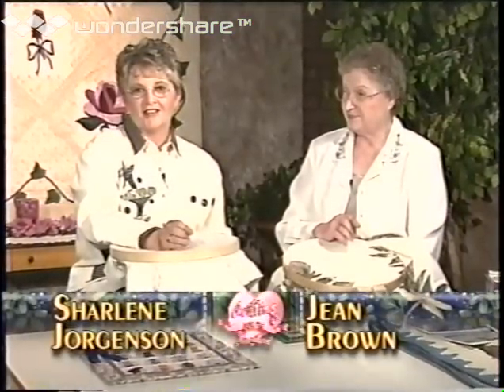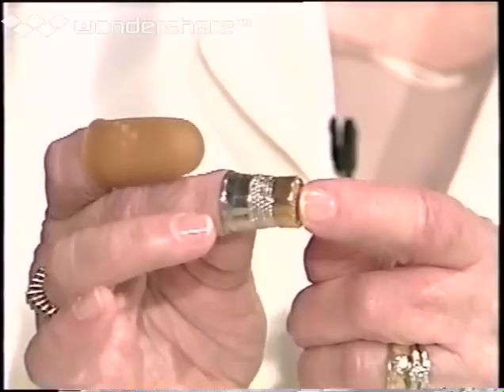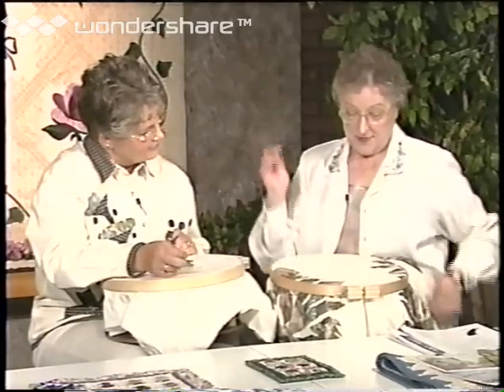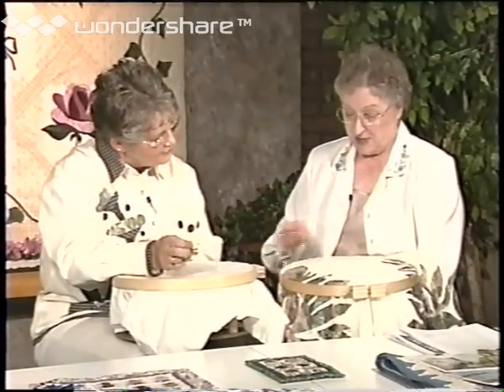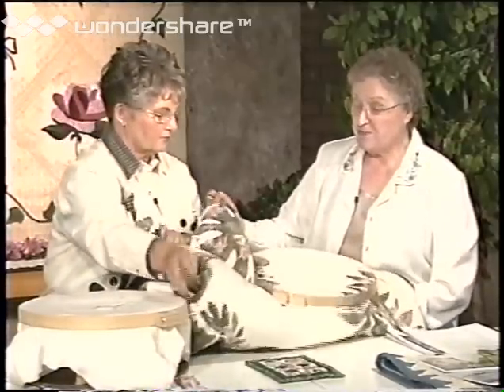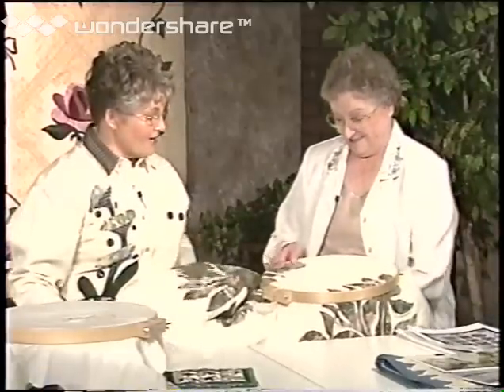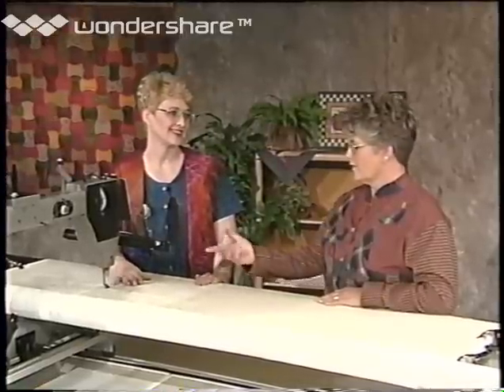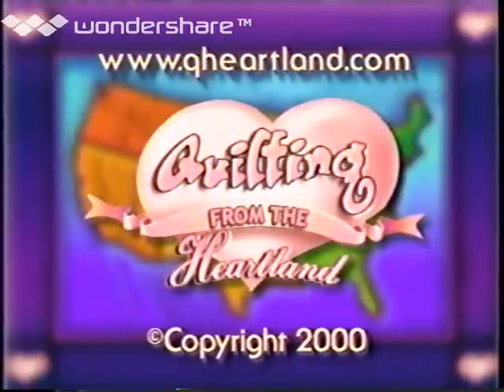Metal-to-Metal Hand Quilting with Sharlene Jorgenson & Jean Brown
Learn to hand quilt in a portable lap frame using Aunt Becky's thimble.